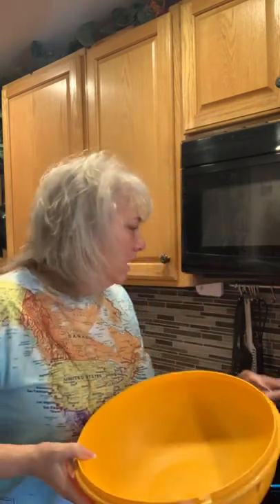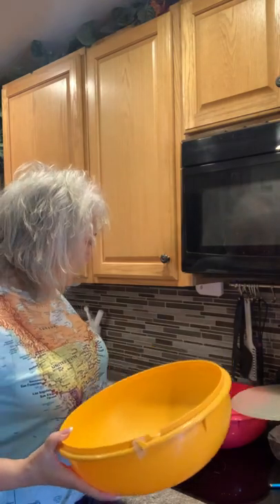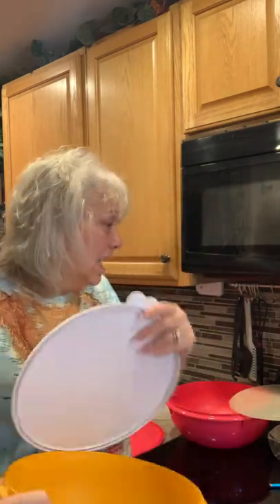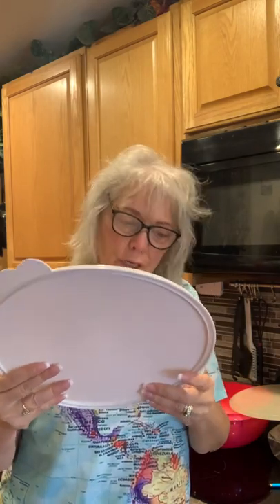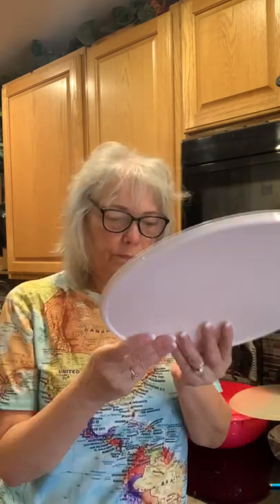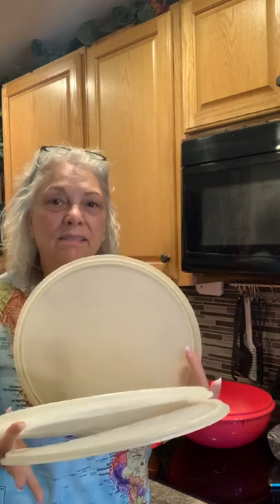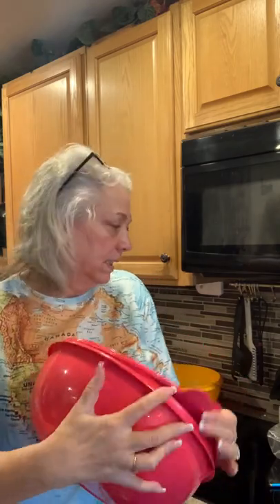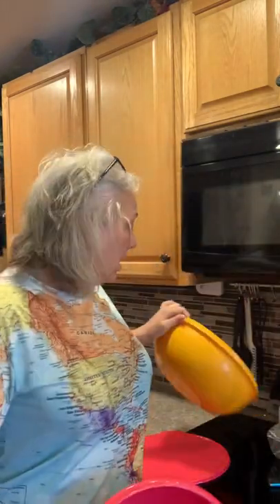Fix n mix seal